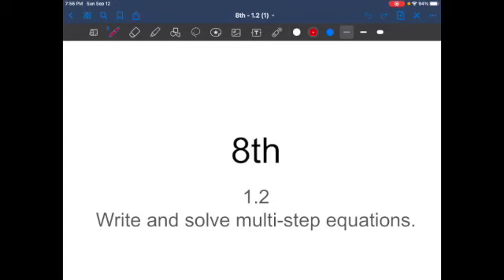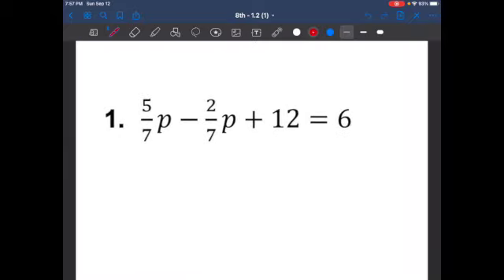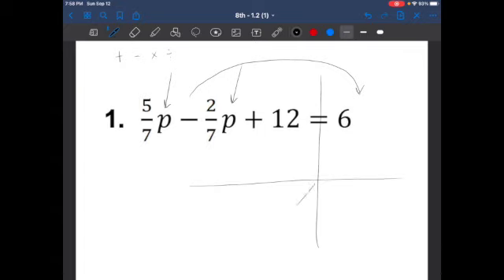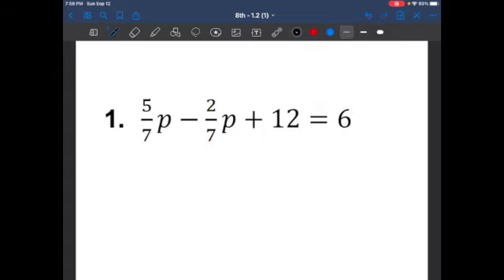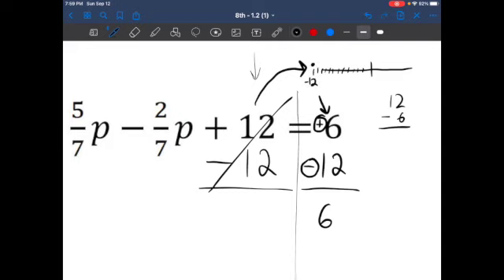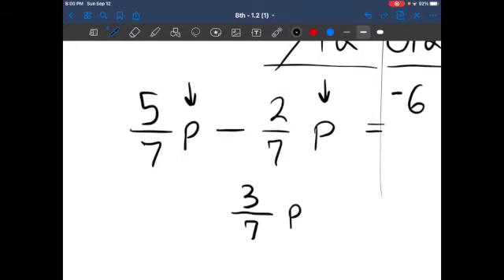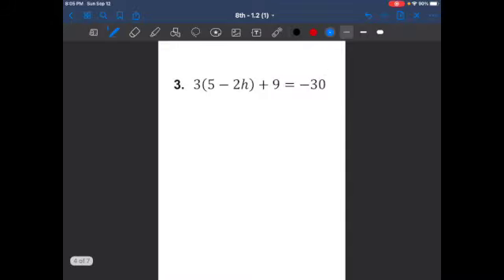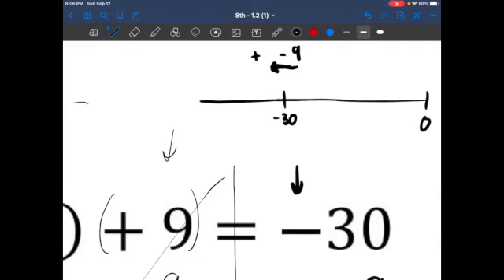Solving Multi‐Step Equations - 8th 1.2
Section 1.2: Solving Multi‐Step Equations
Common Core State Standards: 8.EE.C.7a, 8.EE.C.7b
Learning Target: Write and solve multi‐step equations.
Success Criteria
Apply properties to produce equivalent equations.
Solve multi‐step equations.
Use multi‐step equations to model and solve real‐life problems